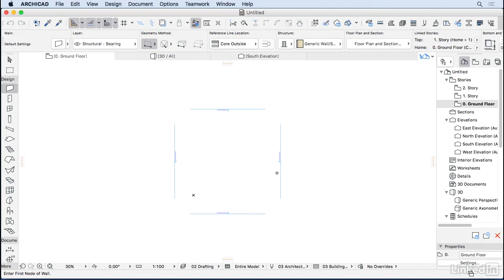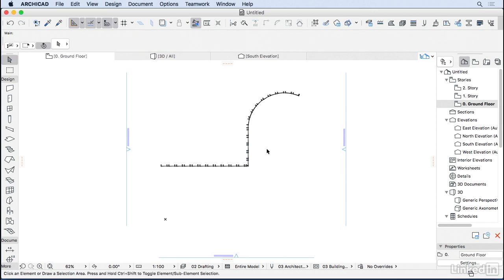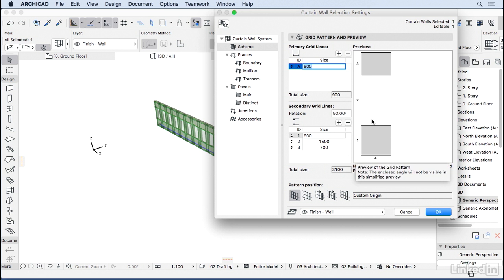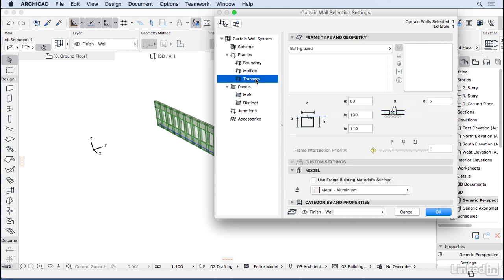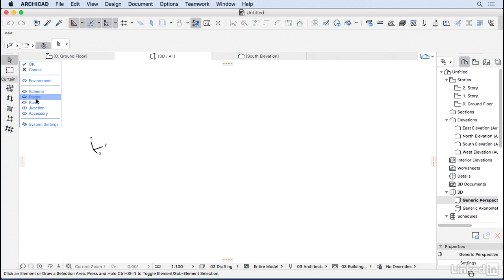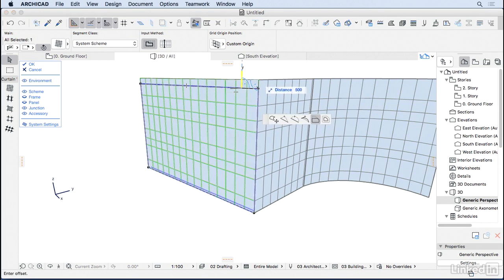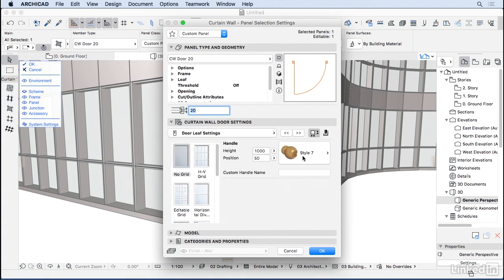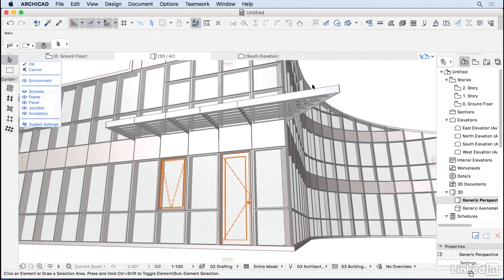054 Curtain wall